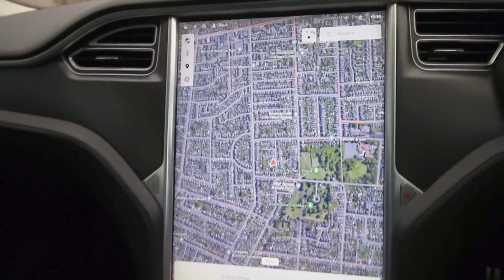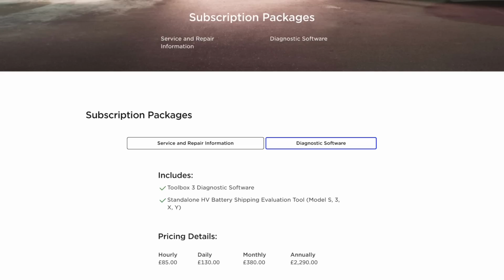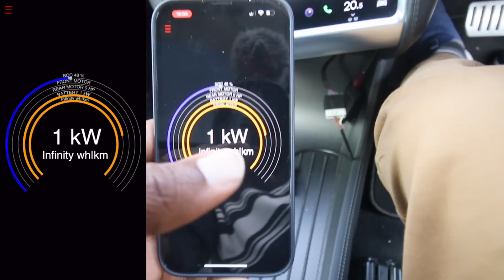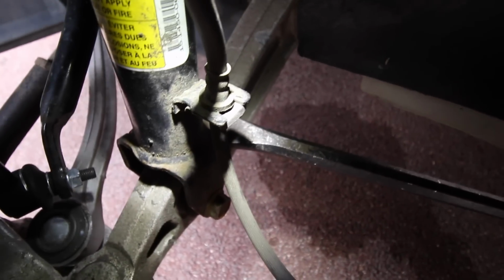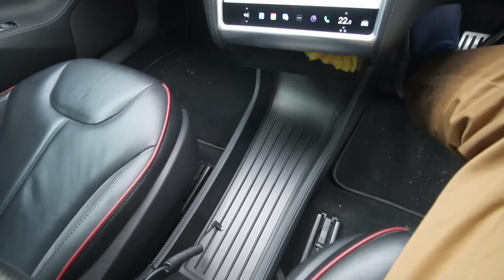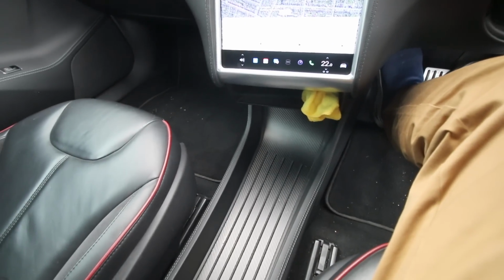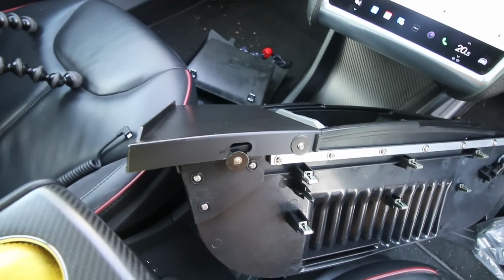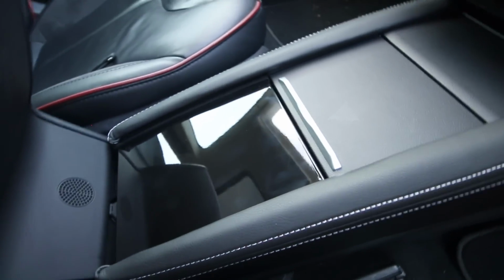5 things I hate about my Tesla Model S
Amongst the things that I love about my car, there are 5 things that I hate about my Tesla model s find out what they are in this episode and also see me fix two of them.

My thanks go to